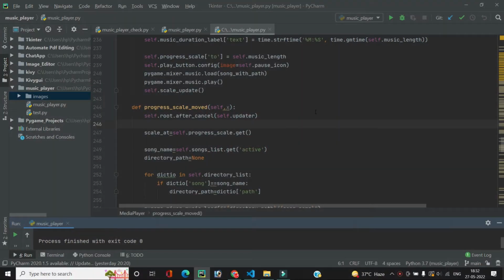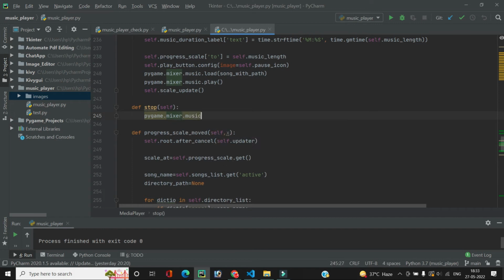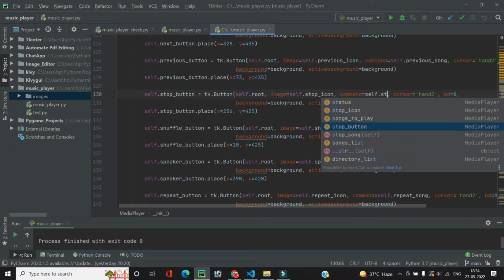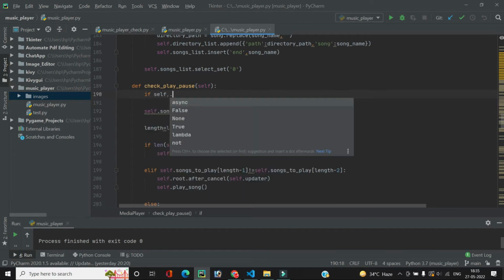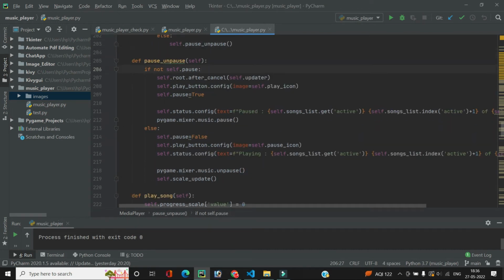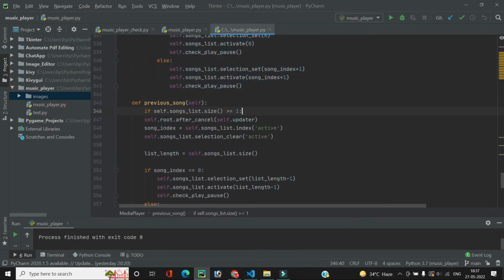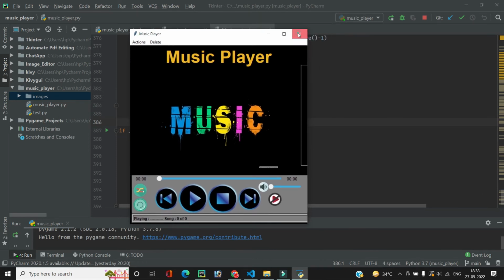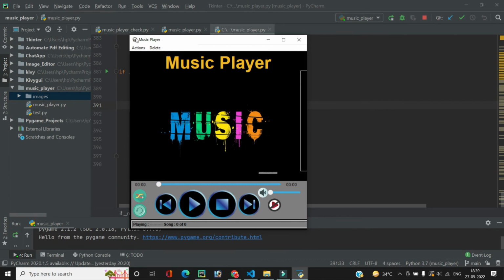#9 Completing the Music Player | Refactoring the code| Music Player In Python| Music Player Tutorial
Hi everyone,
This is the ninth video in the "Music Player In Tkinter" series and in this I have refactored the code and handled all the possible errors that might occur while using the music player.